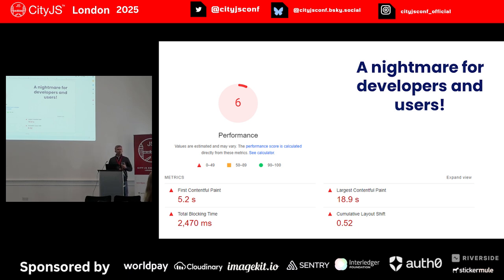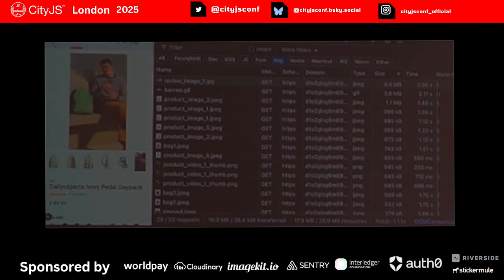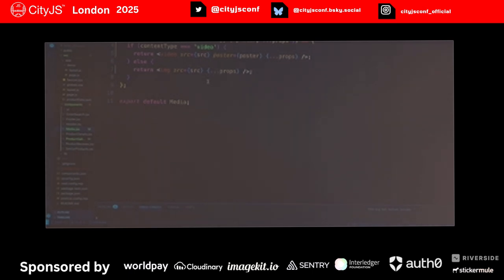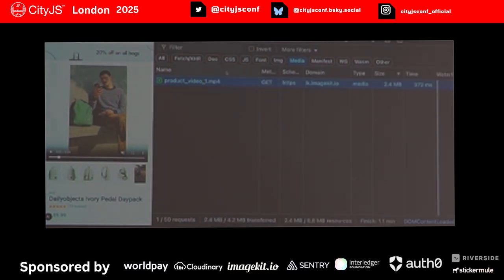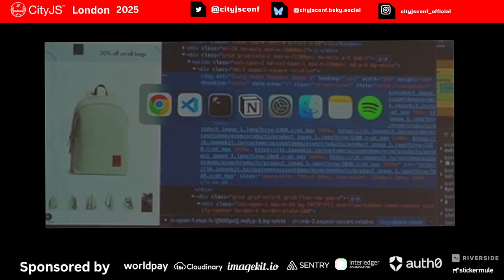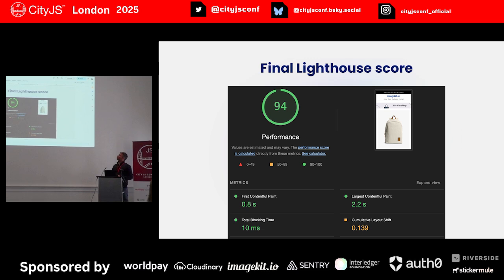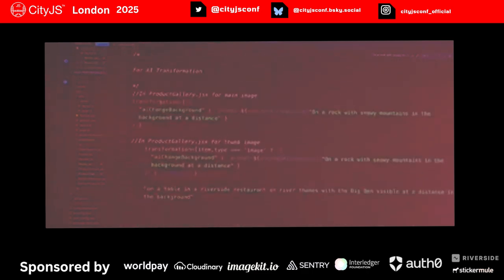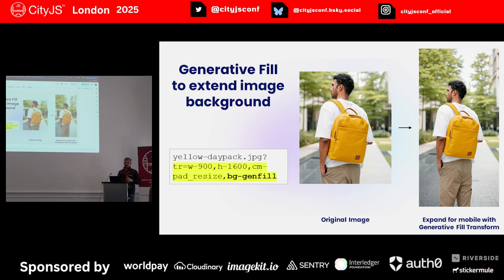Rahul Nanwani - High-quality, performant images & videos on your React website (and some AI magic!)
In a world where visual content drives engagement, high-quality images and videos are essential for every modern website and app. But delivering fast, responsive, and optimized media isn't always easy. This talk will practically demonstrate how to load optimized, visually appealing images and stream videos in React with only small code changes. Plus, we look at how to incorporate AI in your images to elevate the visual experience you deliver to your customers!